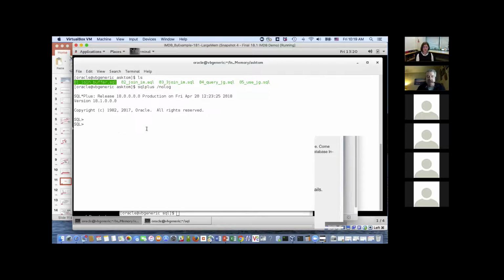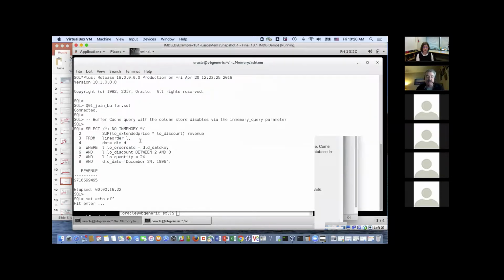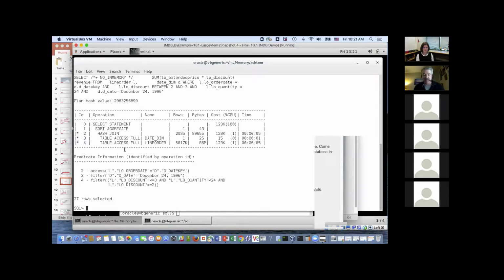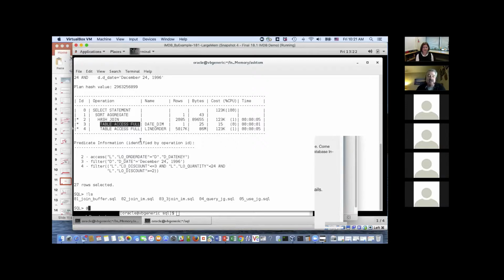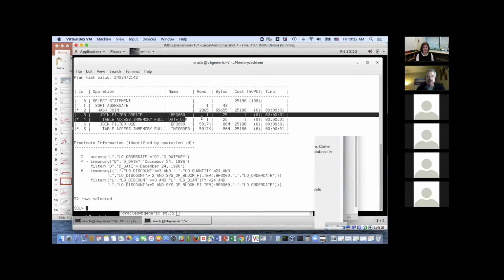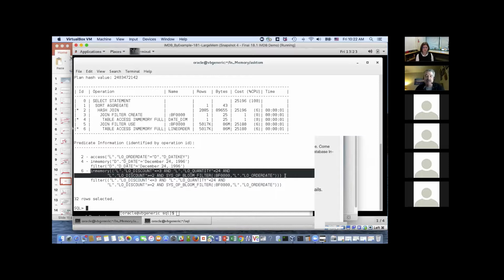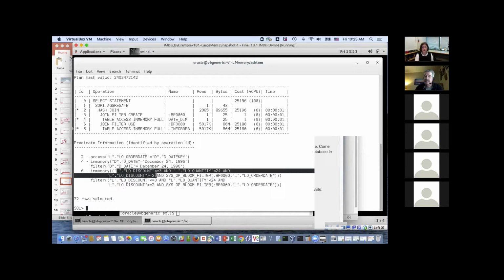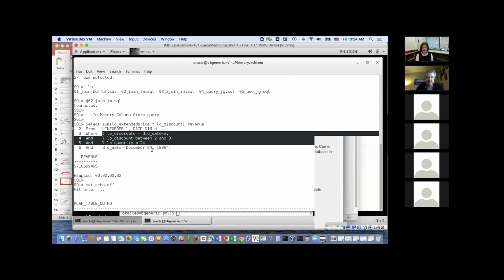Focus on Hash Joins - Using Database In-Memory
Ask TOM Office Hours demo - Focus On Hash Joins
This demonstration reviews how Database In-Memory uses Hash Joins and Bloom filters to provide up to a 10x performance improvement.
You can see the full session and join us for more Office Hours sessions